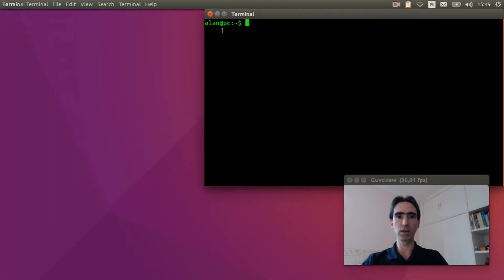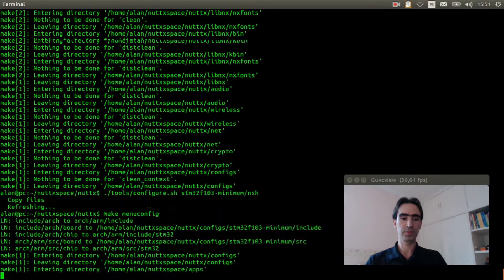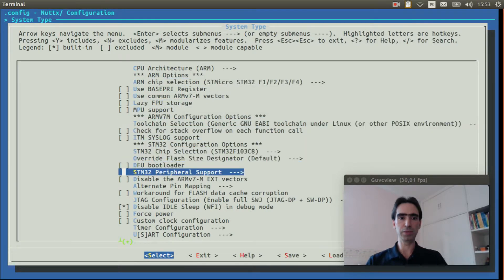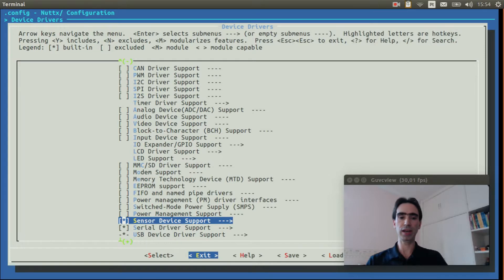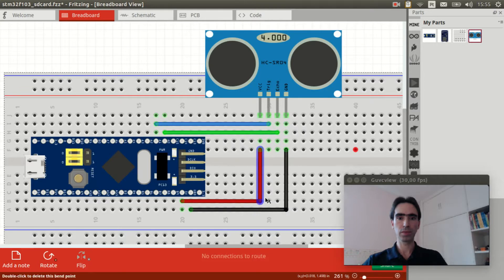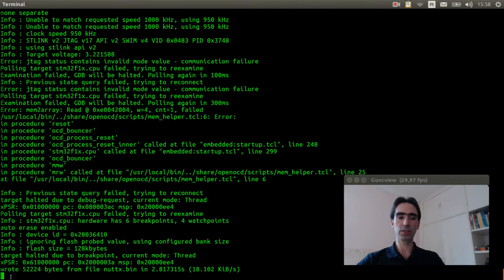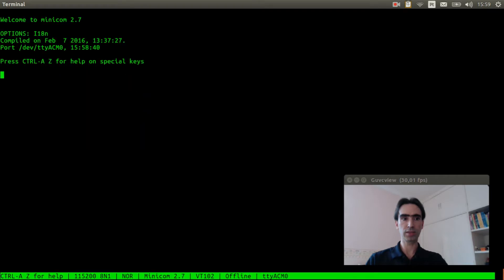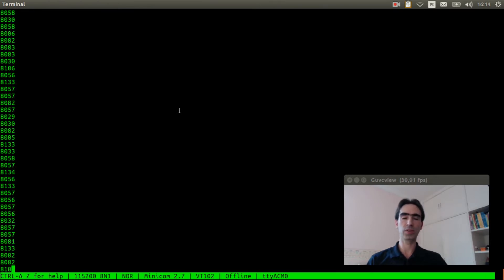#016: Using the HC-SR04 to measure distance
In this video I explain how to use the HC-SR04 ranging sensor module to measure distance. I created the HC-SR04 and submitted to NuttX mainline few days ago. If you want to know how the driver work, please read it